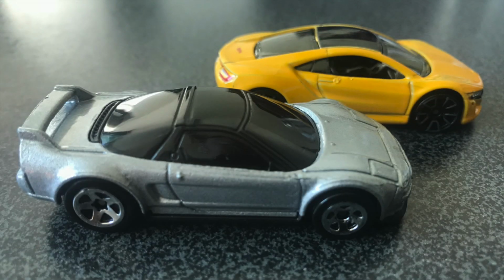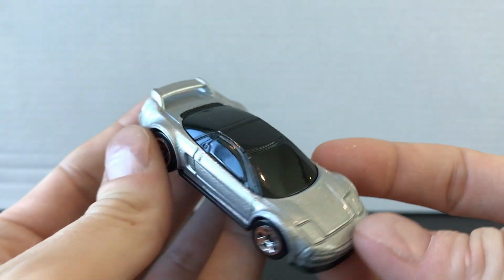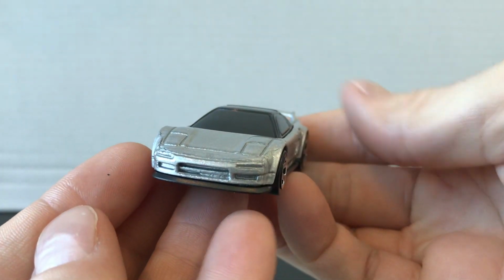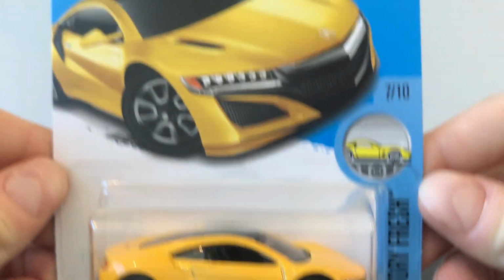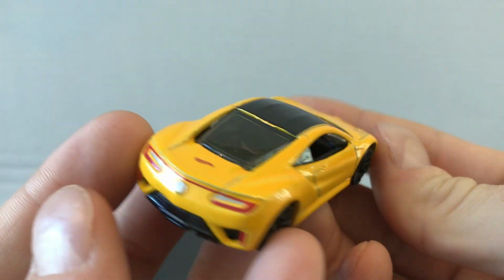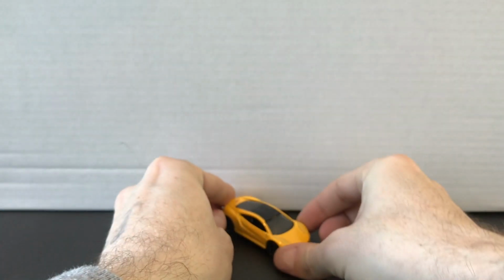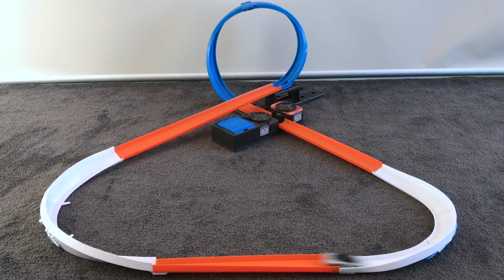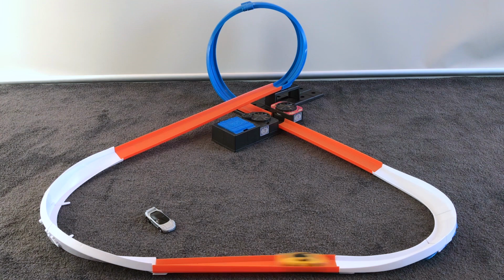Two Hot Wheels Factory Fresh Acura NSXs'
Today in The Hot Wheels Garage we are opening two Acura NSXs'. Both from Factory Fresh Series from 2017 and 2018.

The are not Track Stars but wait till you see them go.